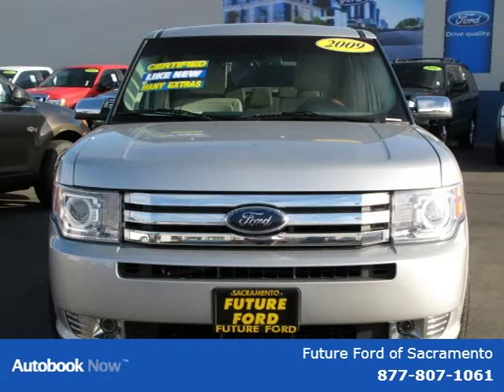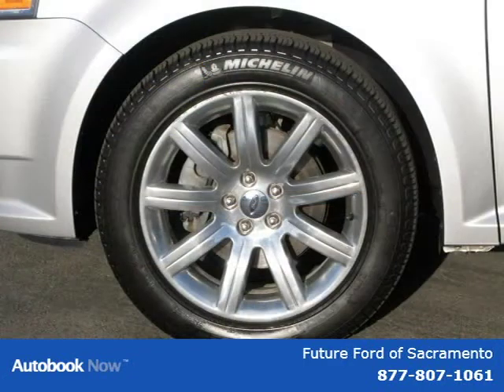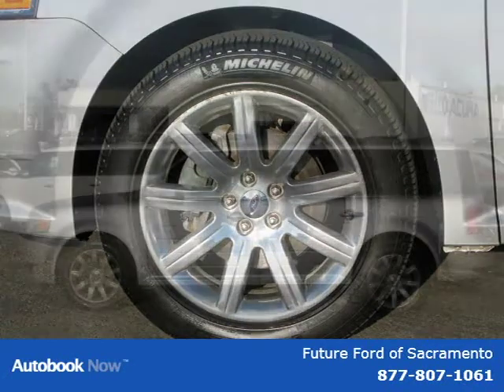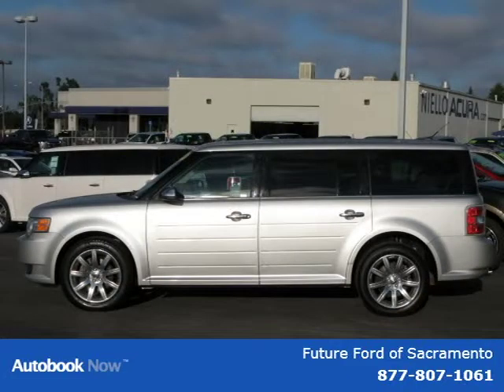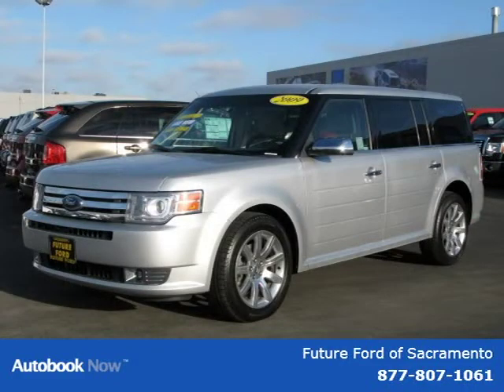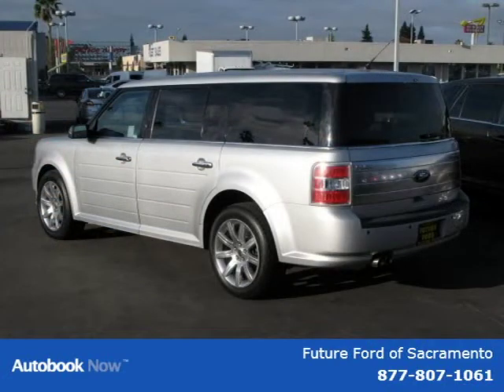2009 Ford Flex Limited Sacramento CA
Future Ford of Sacramento

Price: $ 29,988
Mileage: 39,004
Trim:
Ext. Color: Brilliant Silver Metallic
Int. Color:
Transmission: Automatic
Engine:
Doors:
Stock No.: R81675
VIN: 2FMEK63C49BB02224